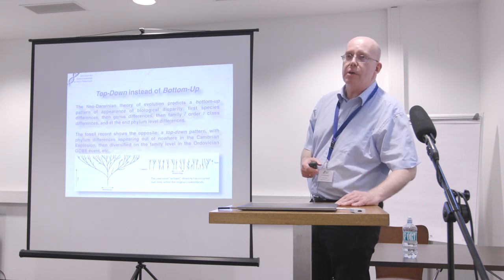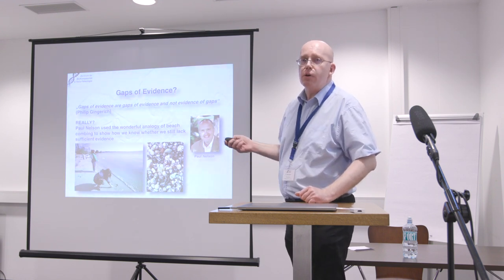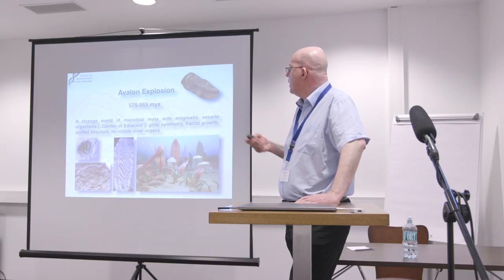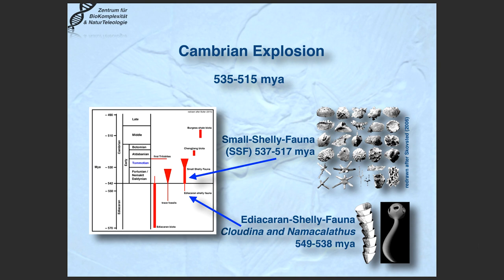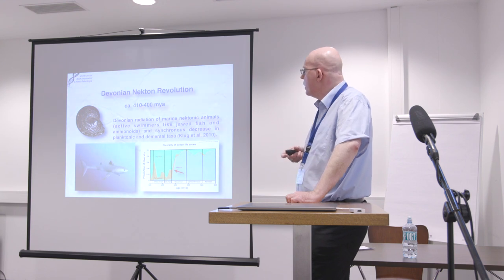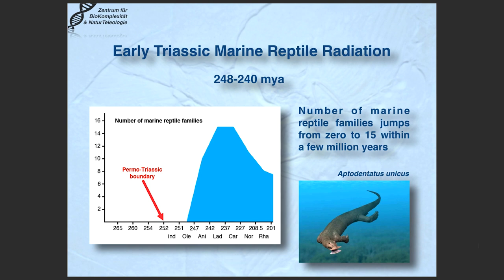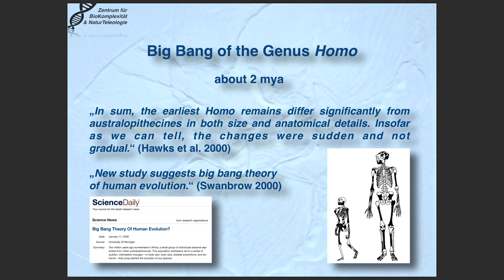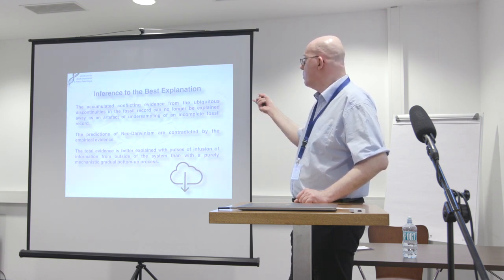"Discontinuities in the Fossil Record" by Dr. Günter Bechly (May 29, 2019, Waidhofen/Thaya)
The Neo-Darwinian theory of evolution predicts a gradual bottom-up pattern of appearances of new biological kinds in the fossil record. The actual fossil record strongly contradicts this prediction and consistently shows discontinuities and abrupt appearances in all groups and all geological eras. To show that this is not restricted to the famous Cambrian Explosion, 18 more examples are provided from the origin of life to the “Big Bang” of the genus Homo. This accumulation of conflicting evidence can no longer be explained away as an artifact of undersampling of an incomplete fossil record, as demonstrated by statistical analyses (collector’s curve). The evidence is better explained with pulses of infusion of information from outside of the system than with a purely mechanistic process.

Keynote-Vortrag von Dr. Günter Bechly am 29. Mai 2019 in Waidhofen / Thaya anlässlich der Eröffnung des Zentrums für BioKomplexität & NaturTeleologie